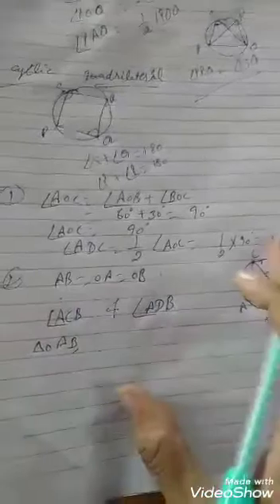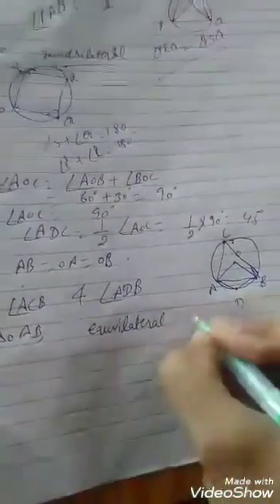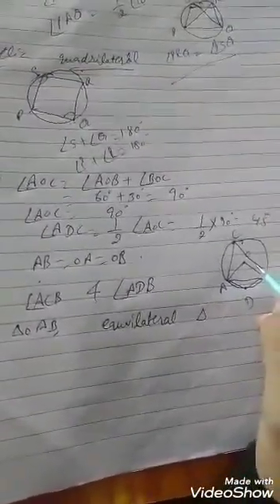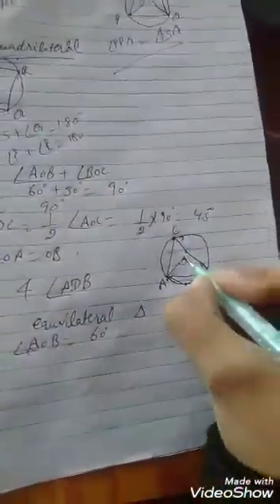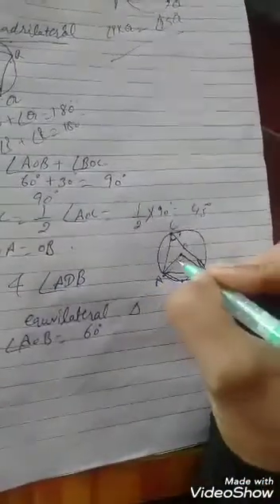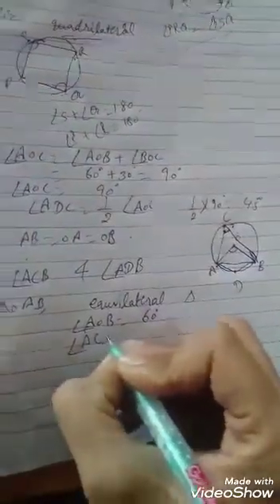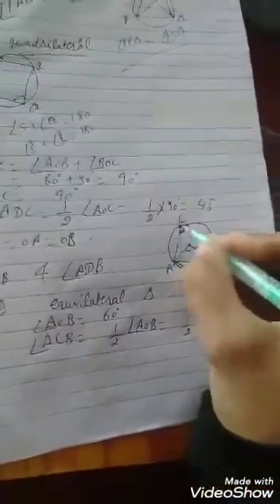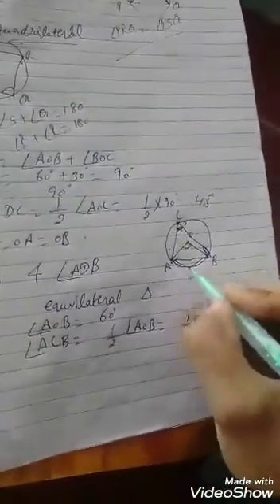9TH CLASS MATHS CH 10 EX 10 5 PART 1